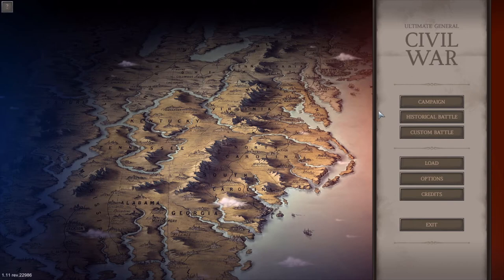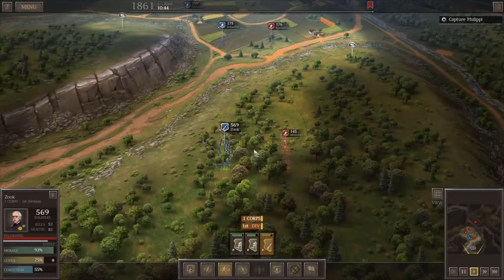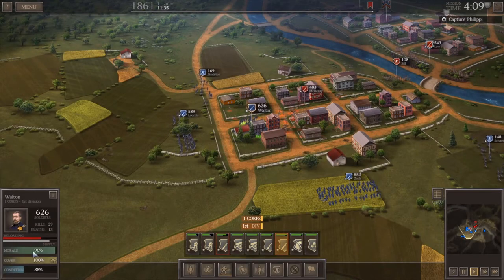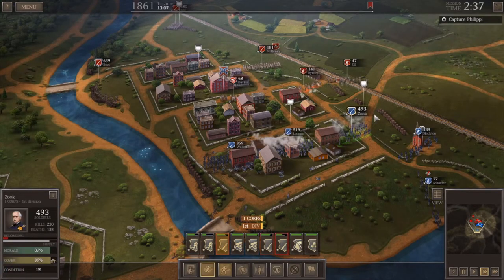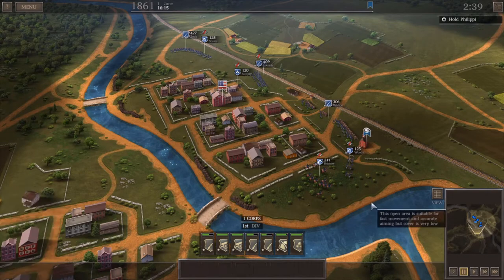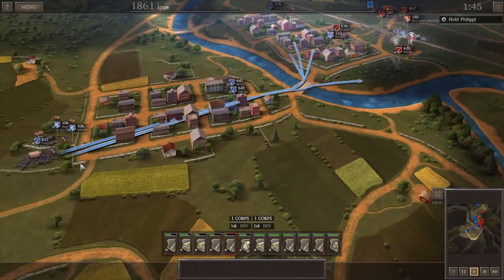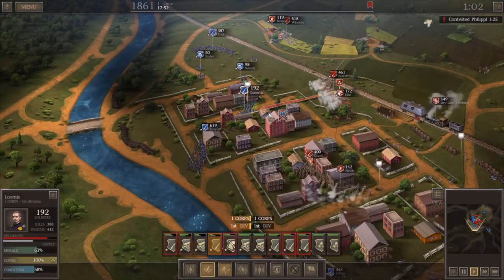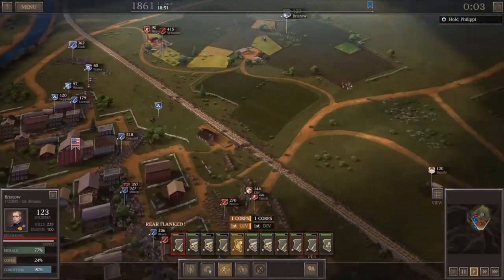Let's Play Ultimate General: Civil War, Union Campaign, Episode 1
Let's Play Ultimate General: Civil War! An excellent strategy game from 2017 UG:CV lets you fight a campaign with a persistent army versus a persistent enemy. The game scale gets absolutely massive featuring tens of thousands of men on both sides! We will be playing our first campaign as The Union!

Athendor Gaming is a channel all about strategy games, historical games, and the like. Expect lots of grand scale battles and epic moments along the way. If you enjoyed the content please consider coming back for more!